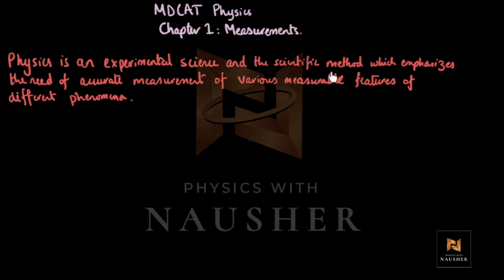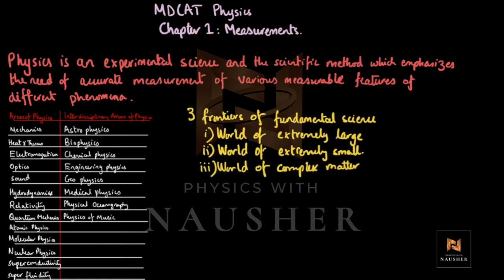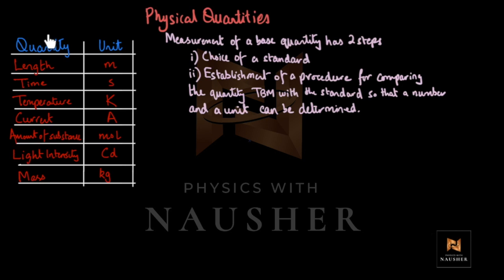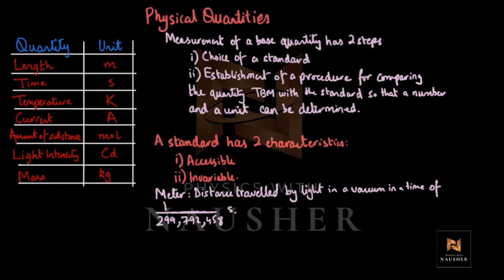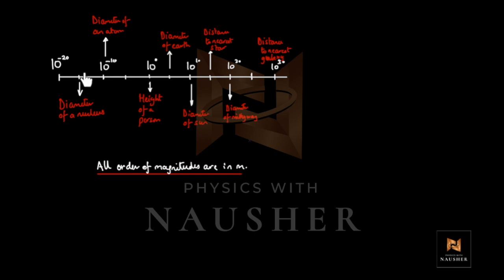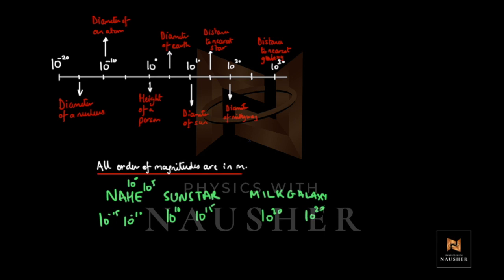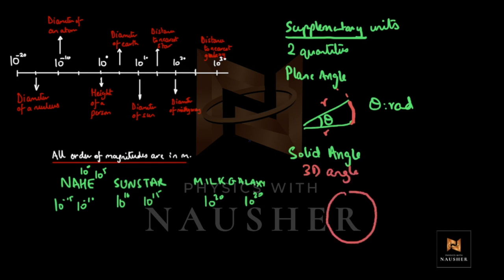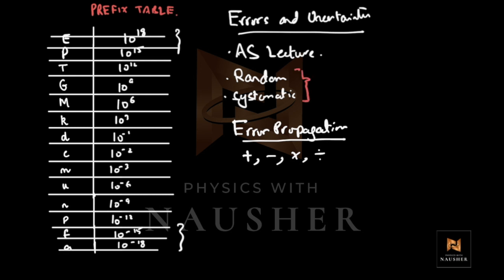Teaching Circle MDCAT Physics: Chapter 1 Physical Quantities